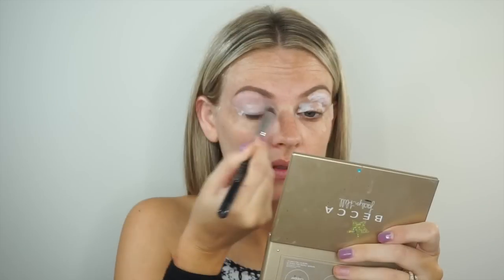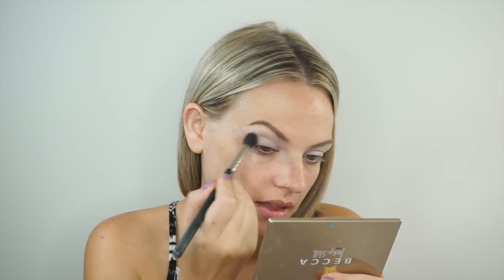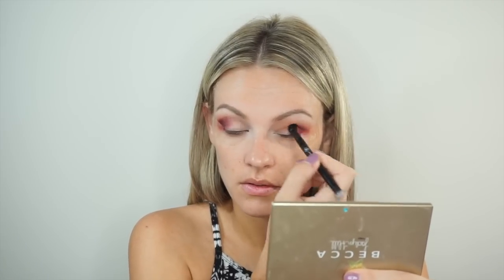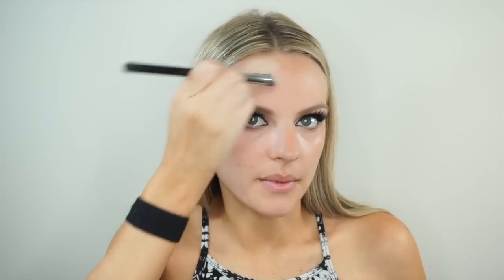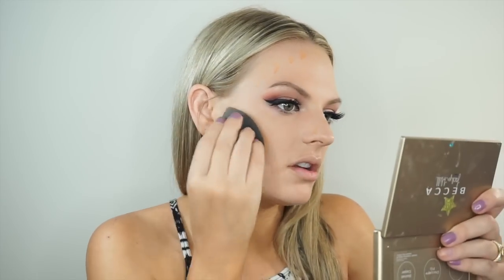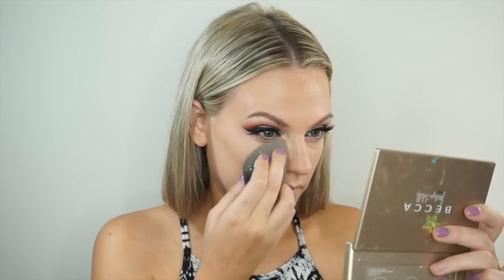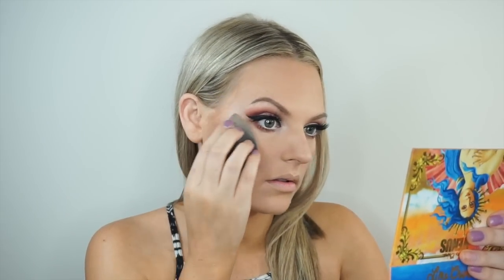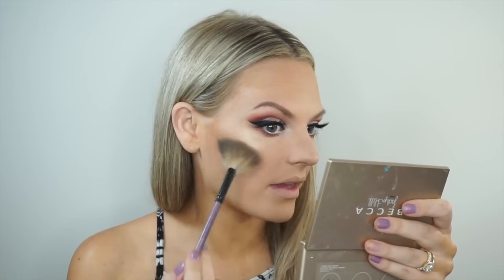Burgundy Smokey Eye with Hot Pink Lips| Makeup Tutorial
I hope you guys liked this look! let me know if you have any suggestions on what other looks i should do!

Products used:
Lime crime Venus Pallet
Becca under eye brightener
LA girl pro conceal in orange
Revlon color stay foundation
Benefit dew the hoola liquid bronzer
Benefit Cheekathon pallet
MAC cosmetics studio fix powder
Becca cosmetics Champange pop highliger liquid and pressed
Airspun setting powder
Huda beauty lip contour in video star
Huda beauty lashes in scarlett